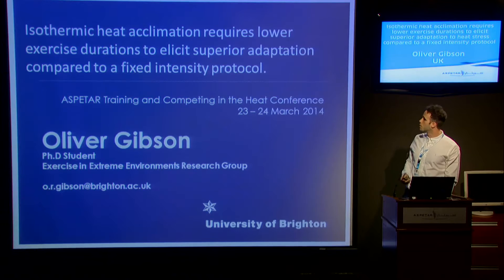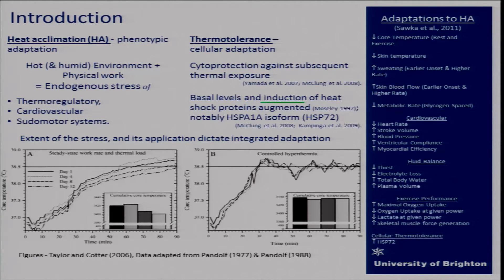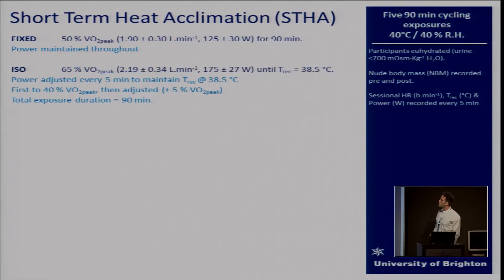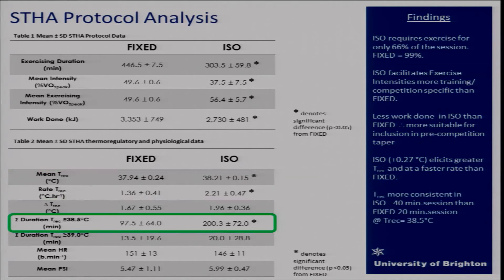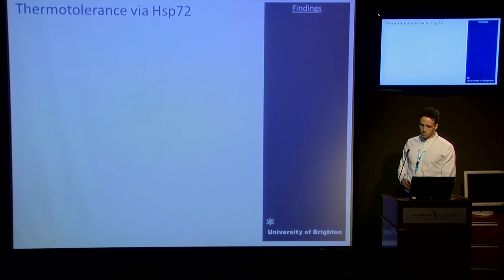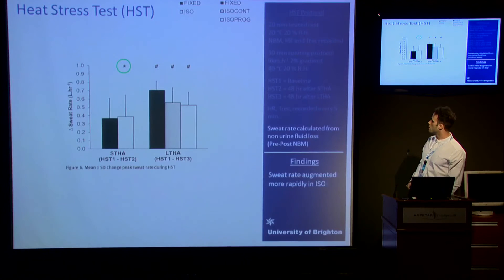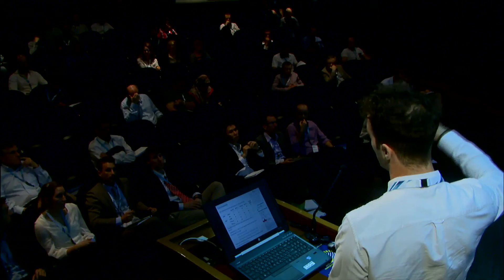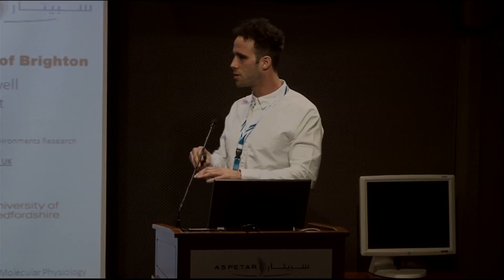Isothermic Heat Acclimation by Oliver Gibson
Training and Competing in the Heat
23rd & 24th March 2014
Doha - Qatar
Isothermic heat acclimation requires lower exercise durations to elicit superior adaptation to heat stress compared to a fixed intensity protocol
Oliver Gibson - UK